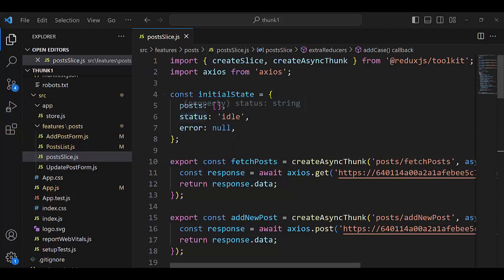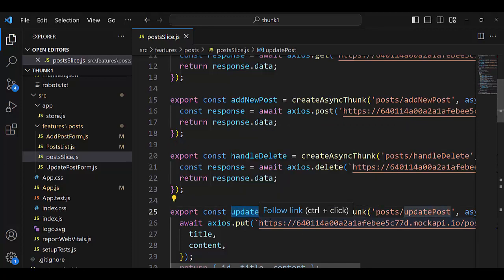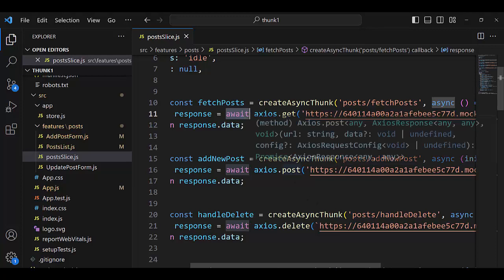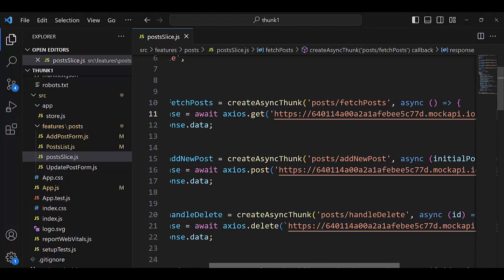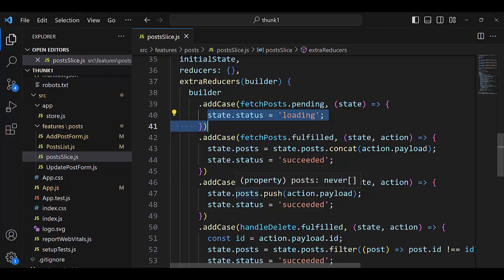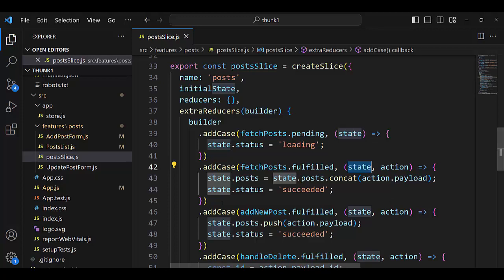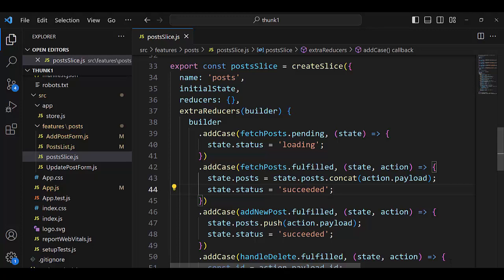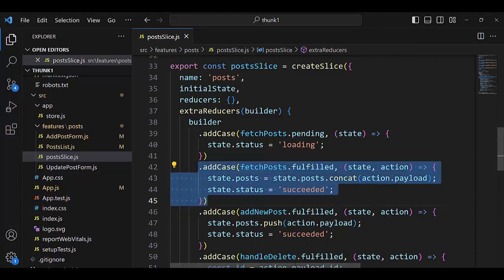Redux State Action Reducer